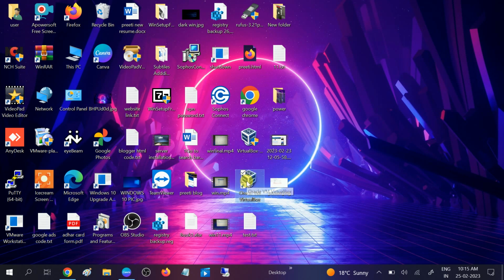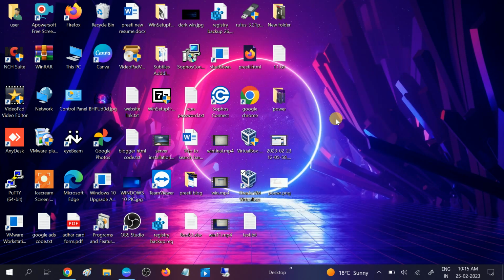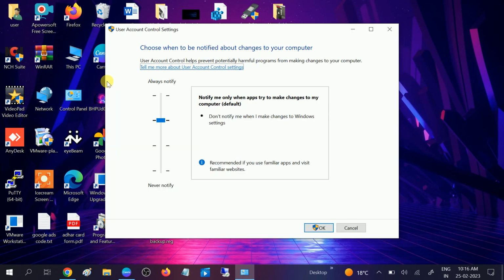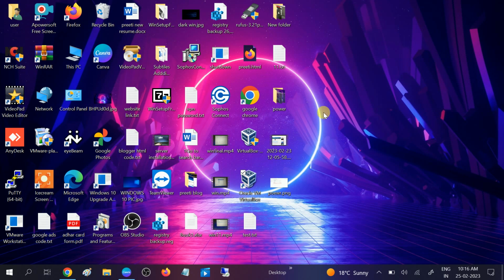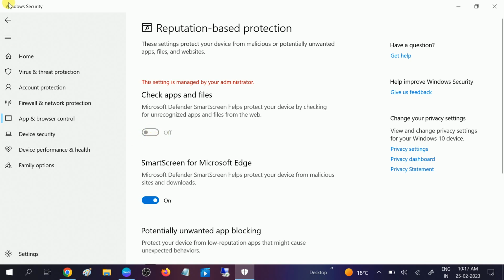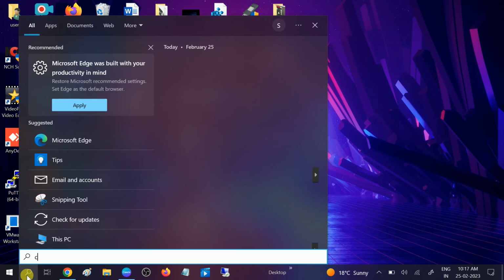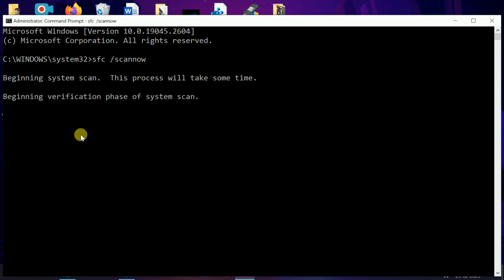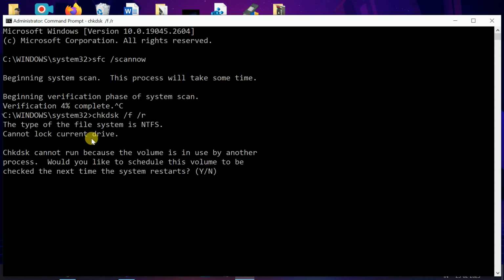This app can't run on your PC In Windows 10/11/8/7